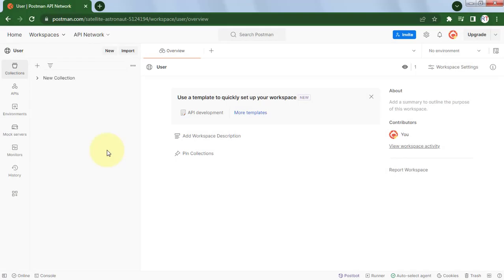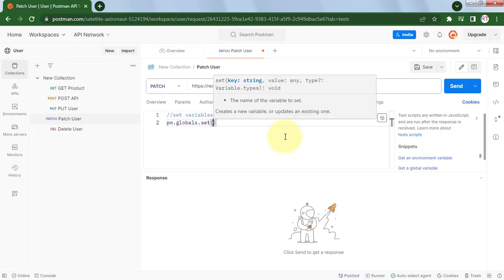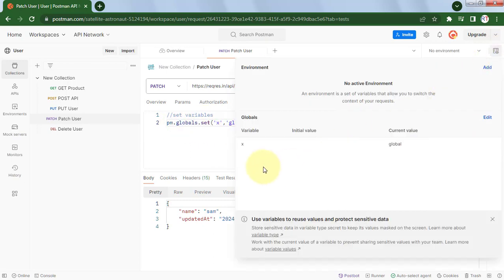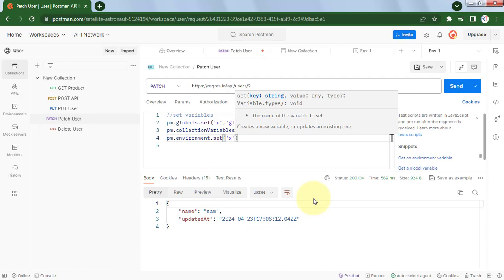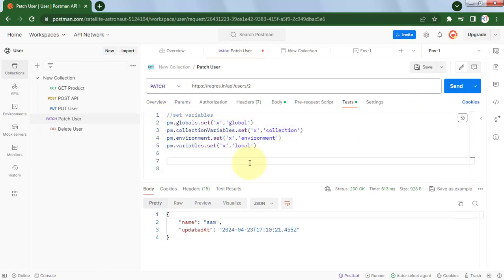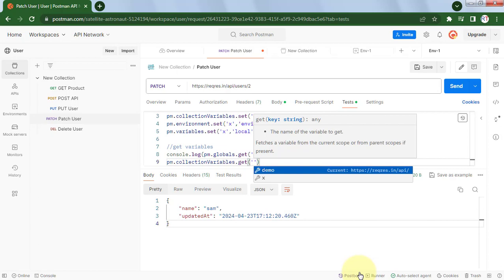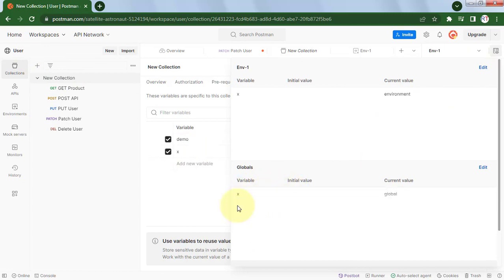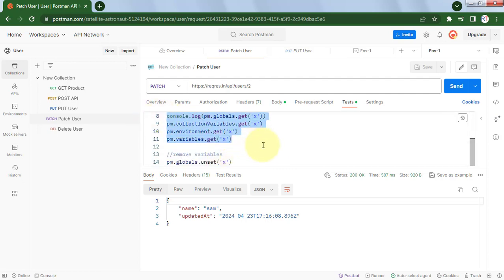Get & Set Variables in Postman | Postman Tutorial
Variable values are retrieved using `pm.variables.get()` and new values are assigned with `pm.variables.set()` in Postman. These JavaScript functions are crucial for managing dynamic data in API testing and development.

📝 Timestamps:
0:00 - Introduction
0:23 - set variables
2:24 - get variables
3:42 - remove variables
4:10 - Conclusion